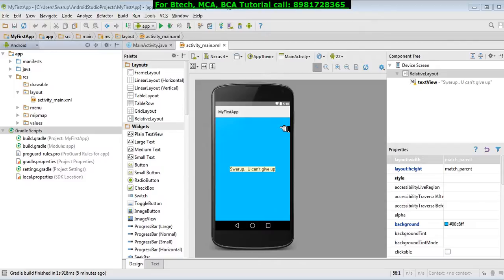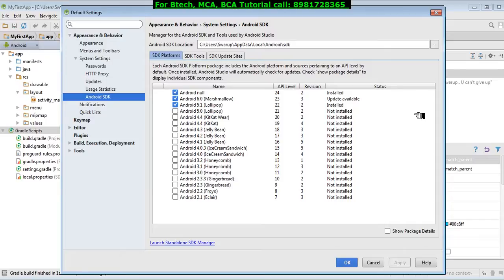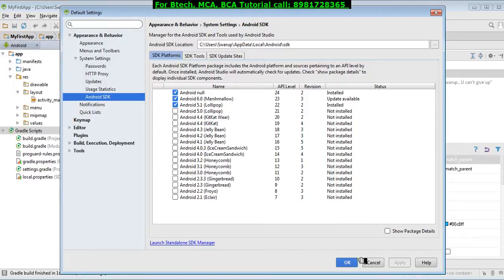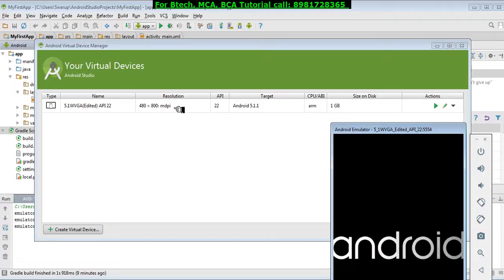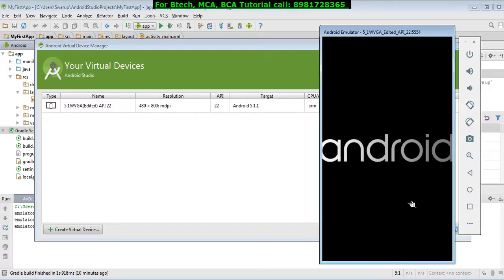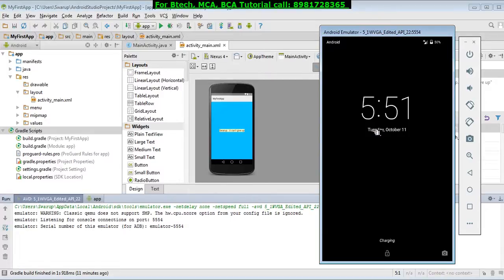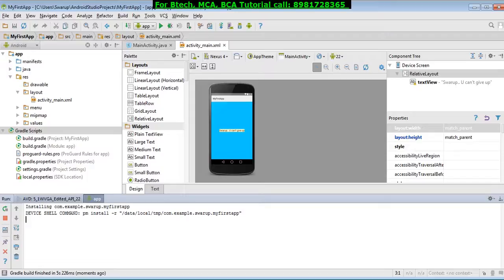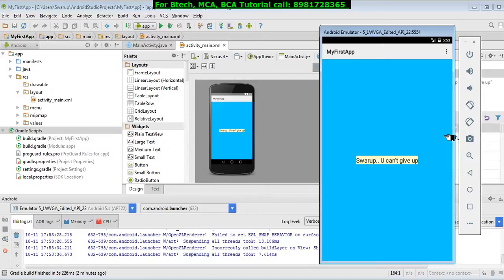Android Project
Android Project how to configure and how to run in Android Studio?